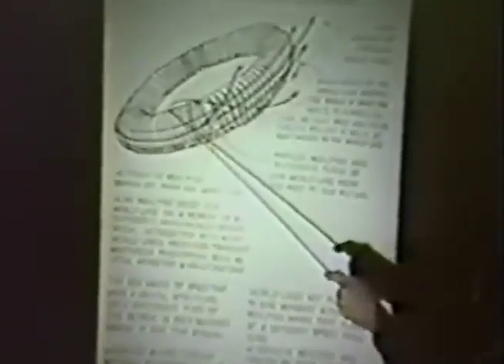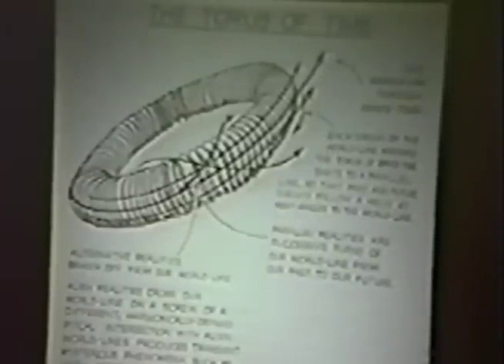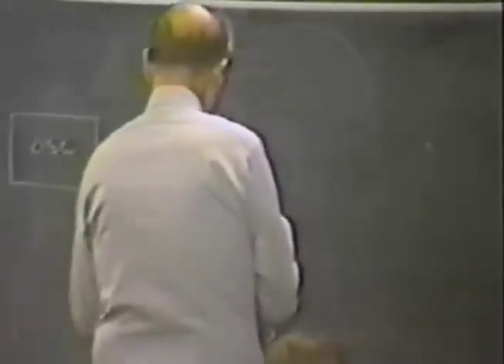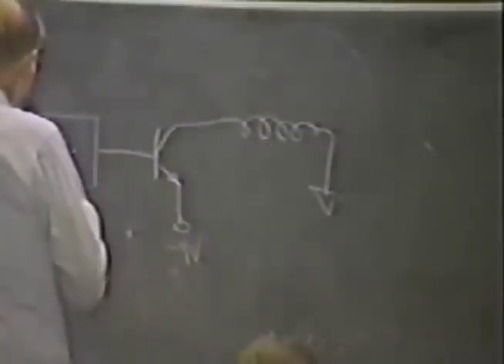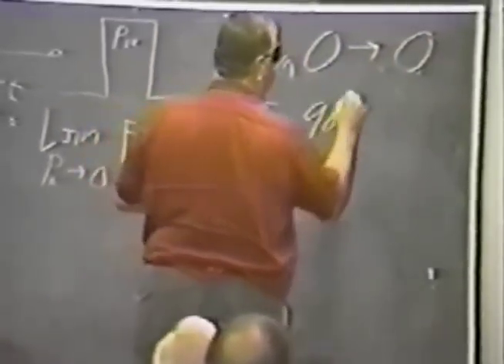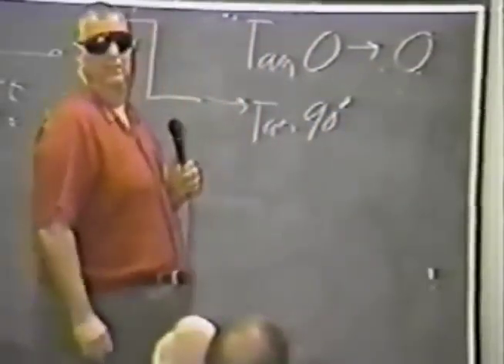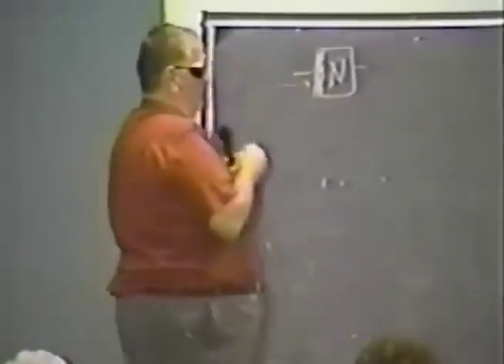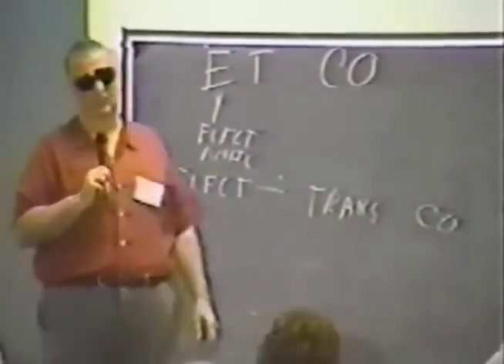The Philadelphia Experiment part 3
I FIND THIS VERY INTERESTING. BUT HOW MUCH OF THIS IS TRUE.